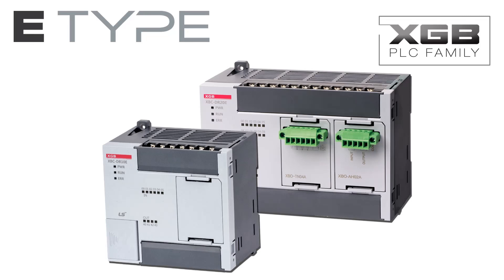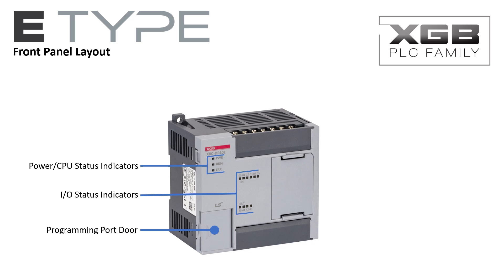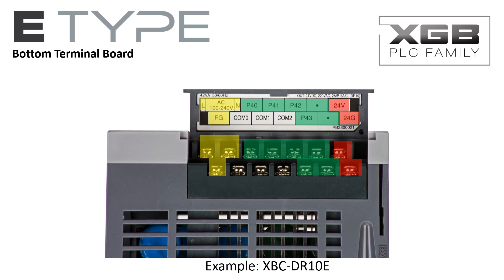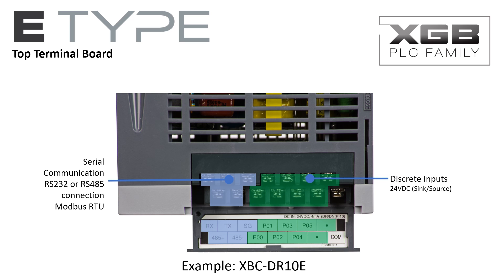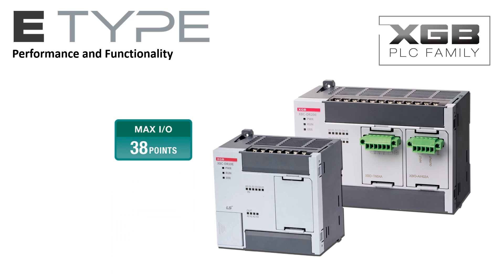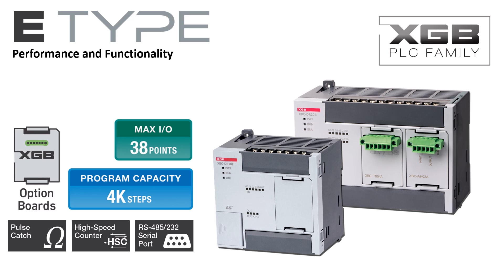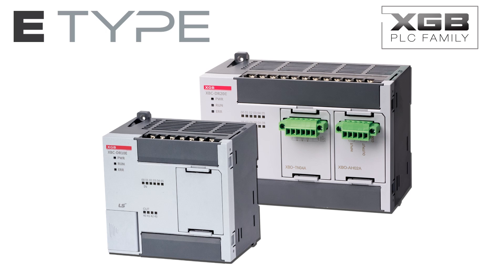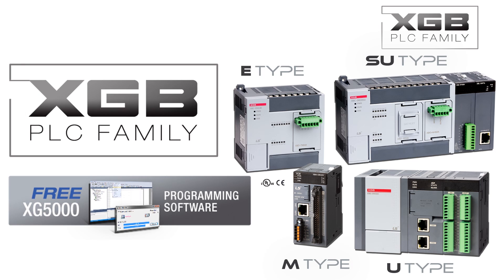LSIS XGB E Type PLC